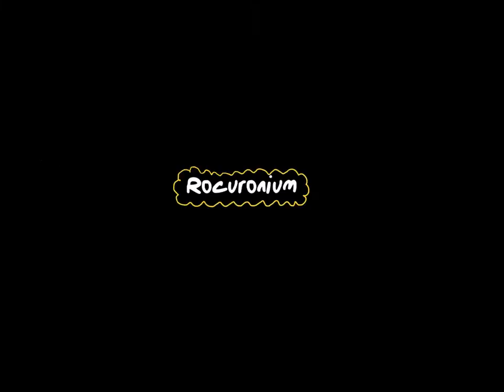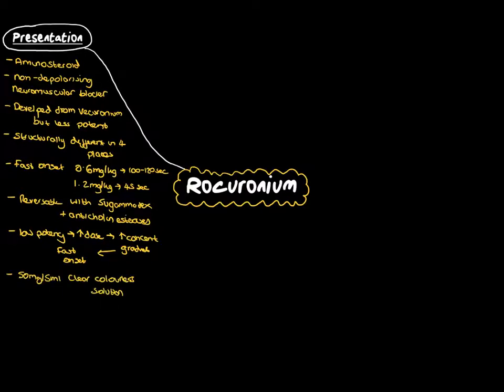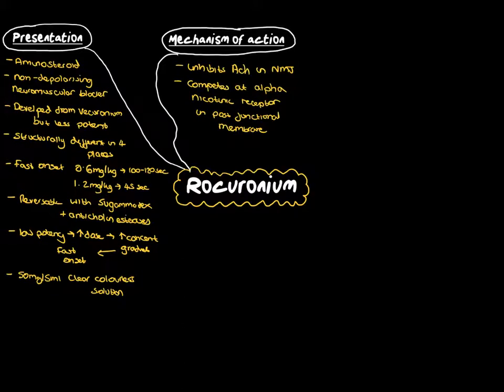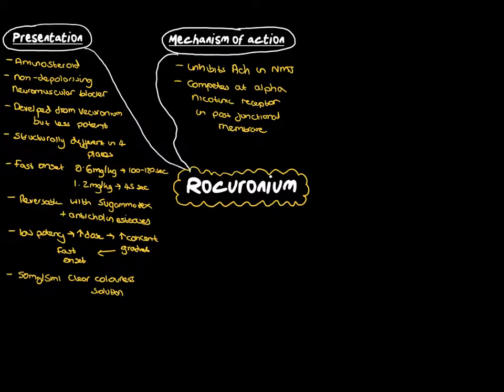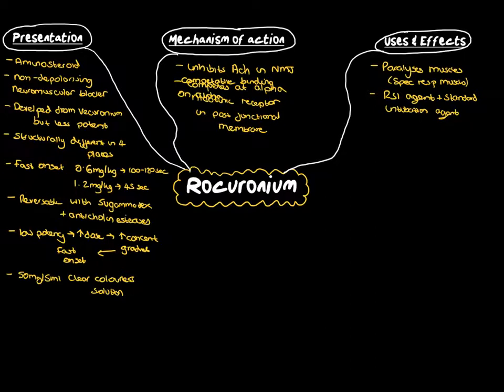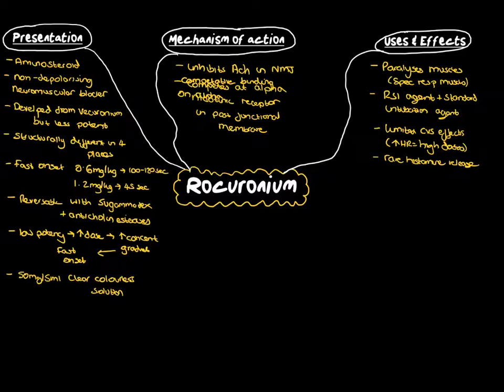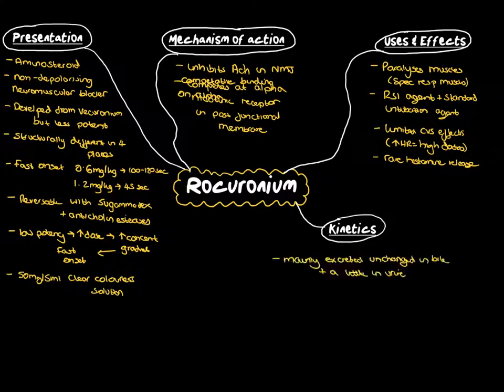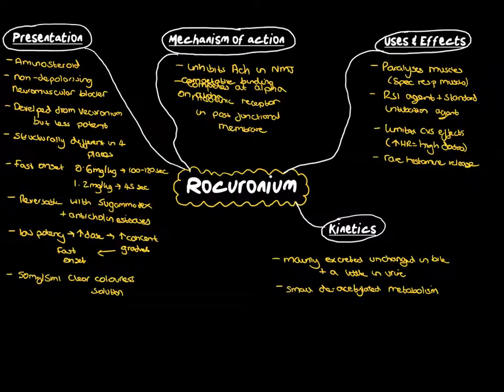Rocuronium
Whiteboard pharmacology webcasts for FRCA/FFICM by thecritcareproject